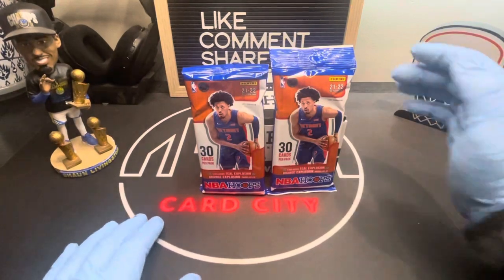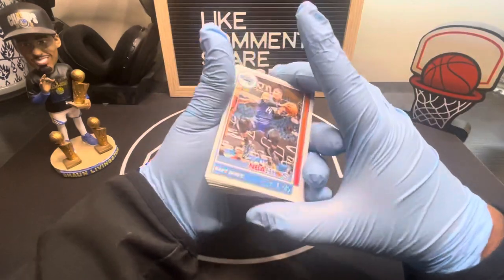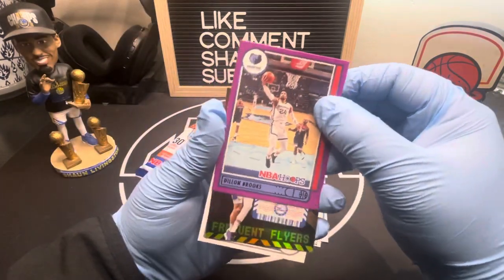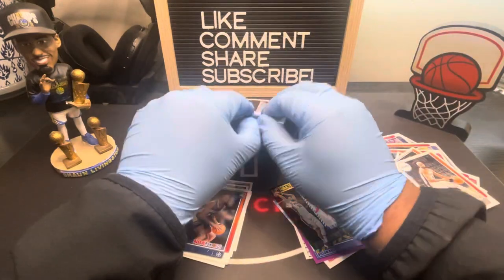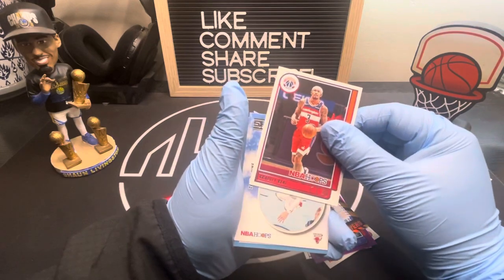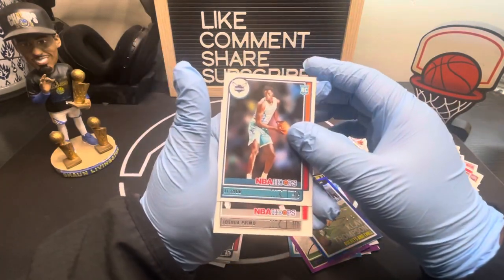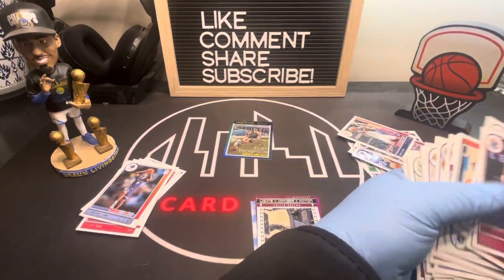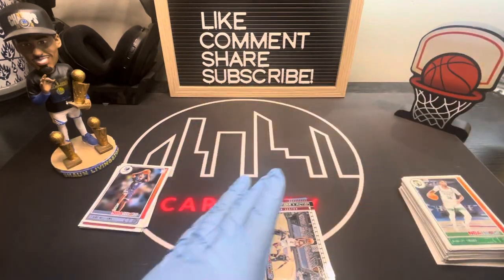NBA 21-22 NBA HOOPS CELLO! HOLO SLAM HIT ALERT!😁